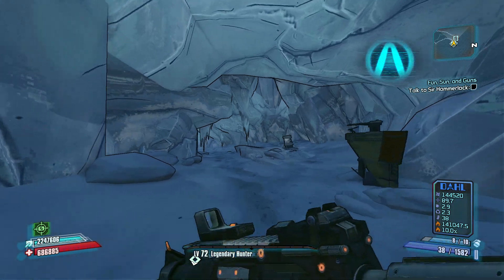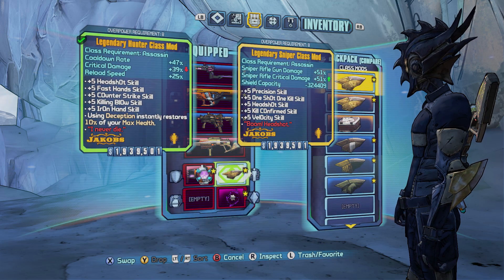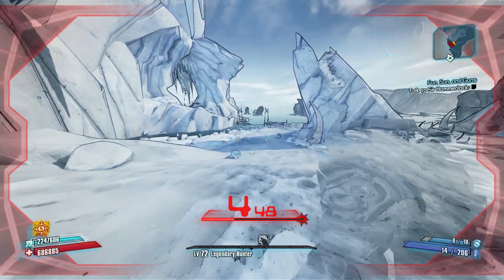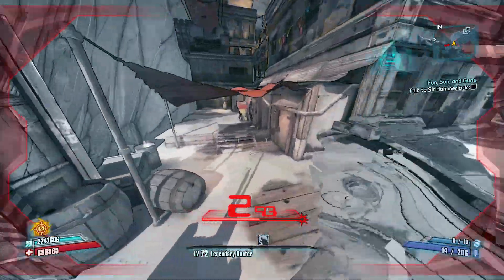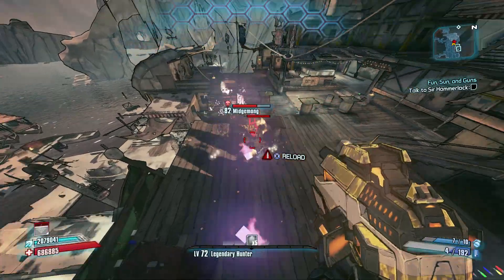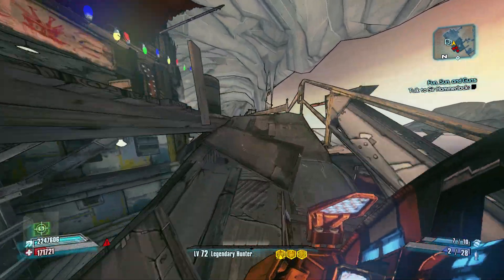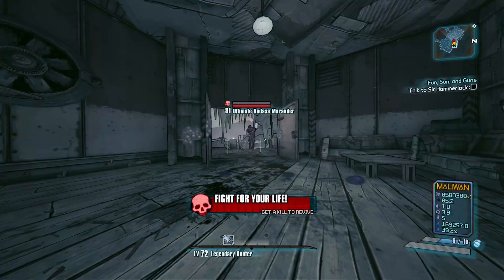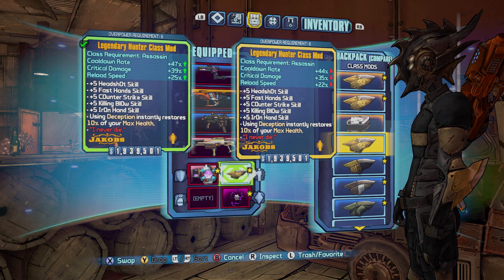MIDGEMONG MONDAY!! LET'S FARM A LEGENDARY KERBLASTER!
Midget Monday with Midgemong!! Let's farm a Legendary Kerblaster!

What is Borderlands 2?
A new era of shoot and loot is about to begin. Play as one of four new vault hunters facing off against a massive new world of creatures, psychos and the evil mastermind, Handsome Jack. Make new friends, arm them with a bazillion weapons and fight alongside them in 4 player co-op or split-screen on a relentless quest for revenge and redemption across the undiscovered and unpredictable living planet.